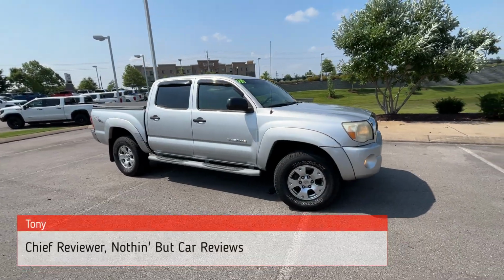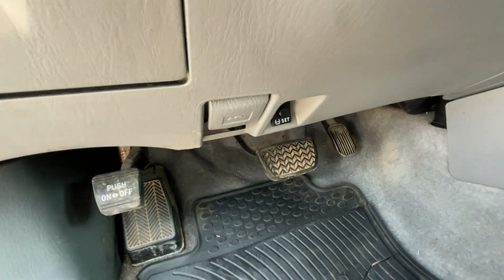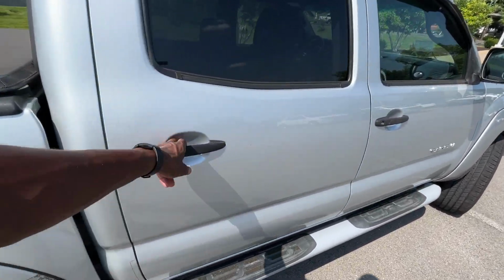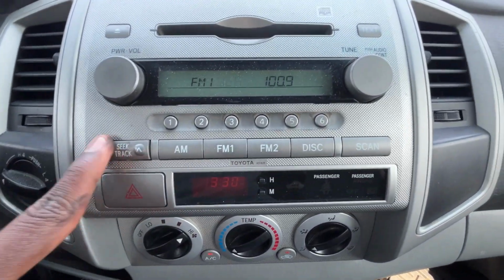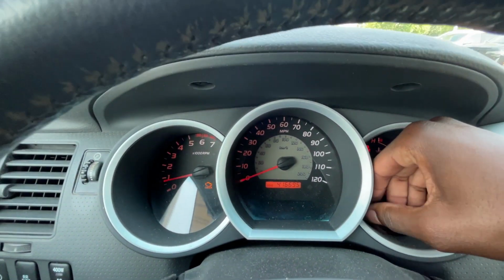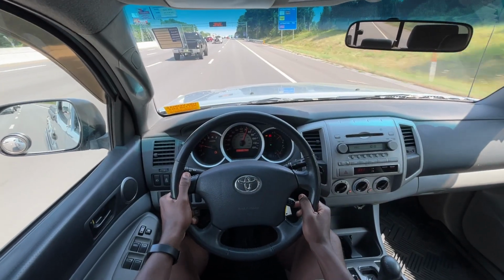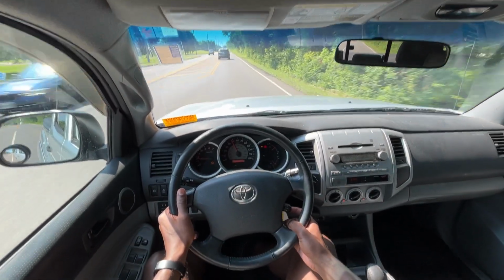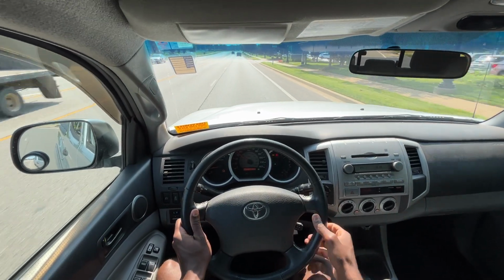2008 Toyota Tacoma TRD Off-Road V6 POV Test Drive & 416,000 Mile Review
This is a high mileage 2008 Toyota Tacoma TRD Off-Road.  This Tacoma comes in silver streak mica on graphite cloth interior.  The powertrain consists of of a 4.0 liter naturally aspirated V6 engine mated to a 5-speed  automatic transmission.

Standard features of this Tacoma TRD Off-Road  include cruise control, AM/FM radio, and manual lumbar support.  Additional features include a drop-in bed liner, fog lights, and a CD Player.

To check out Chevrolet Buick GMC of Murfreesboro's entire used vehicle inventory, please visit: